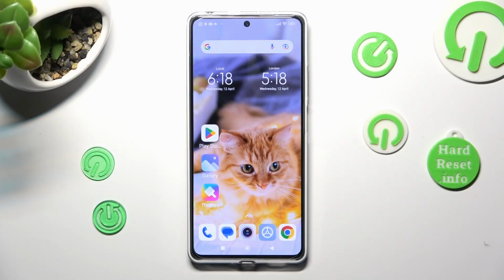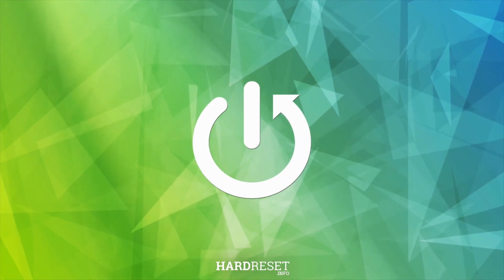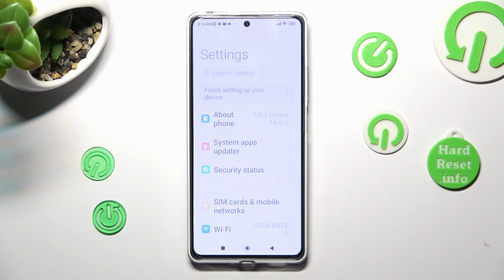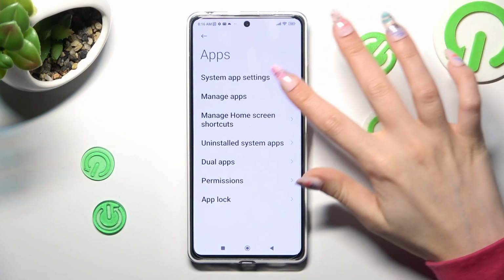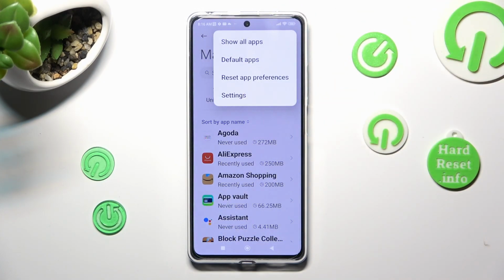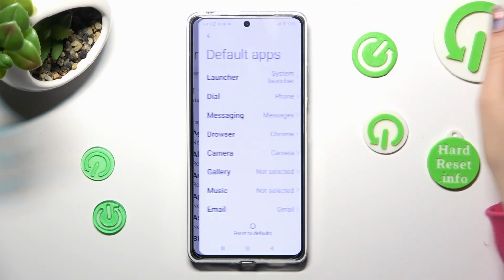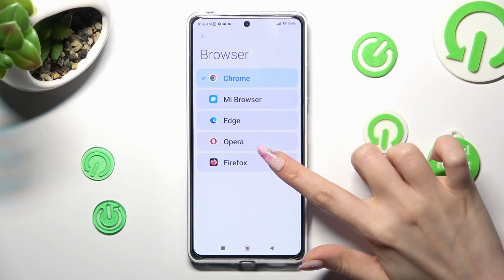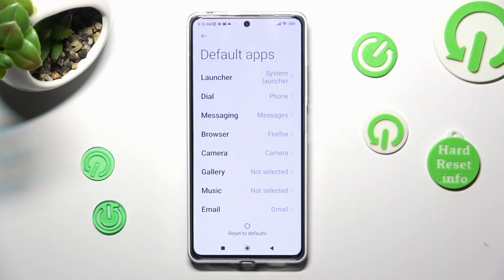How to Change Default Apps on Redmi Note 12 Pro?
In this tutorial, you'll learn how to change the default apps on your Redmi Note 12 Pro smartphone. We'll show you step-by-step how to access the app settings and choose which apps you want to use as default for various functions such as opening links, playing music, or sending messages.

How to Edit Default Apps on Redmi Note 12 Pro? How to Adjust Default Apps on Redmi Note 12 Pro?